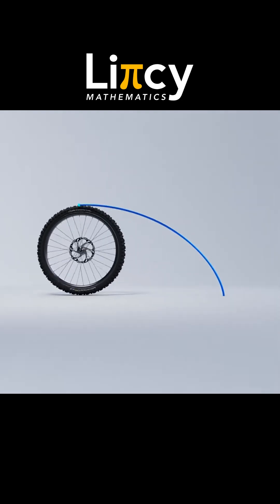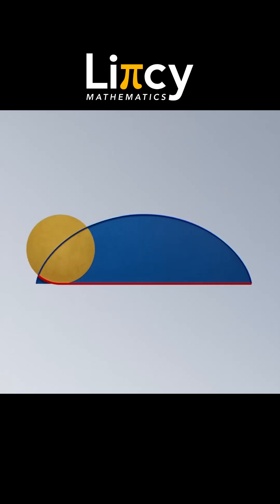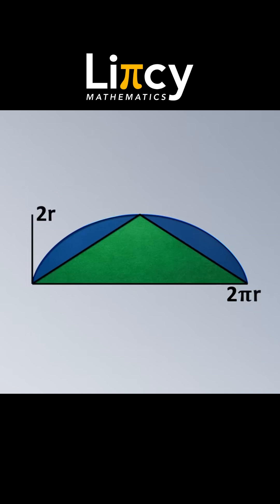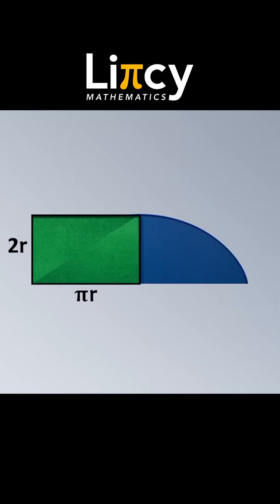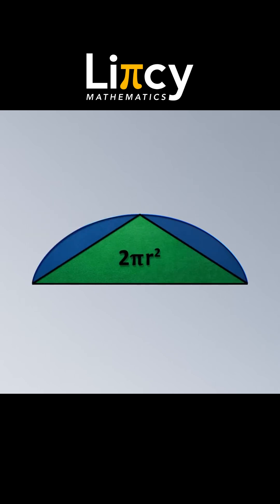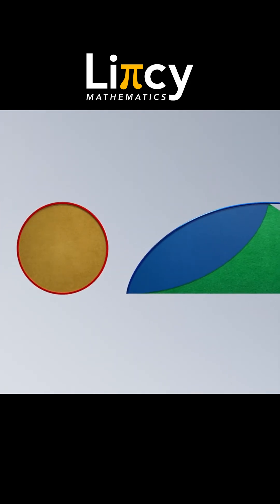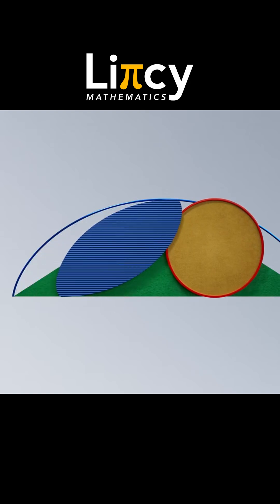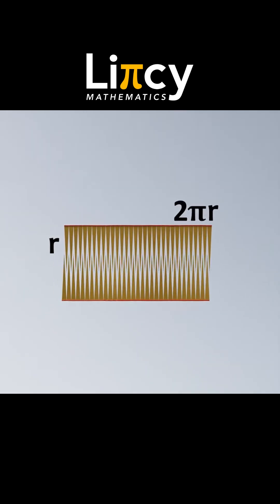The cycloid secret: area under one arch = twice the rolling circle’s area. Mind blown? 🤯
A cycloid is drawn by a point on a rolling circle. The area under a single arch is 2πr²—that’s 2 × (area of the circle).
Why it matters:
• Optimizes motion (brachistochrone & tautochrone)
• Shapes gears, cams, and roller-coaster curves
• Explains real-world “fastest path” intuition
If math felt abstract, this is geometry you can see and use. Save & share!